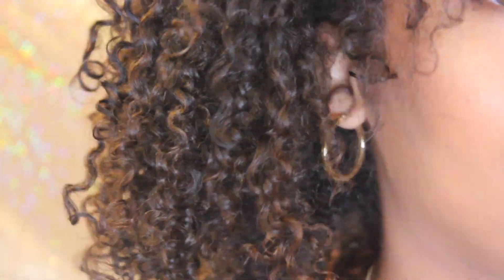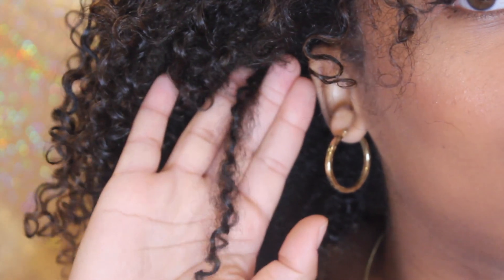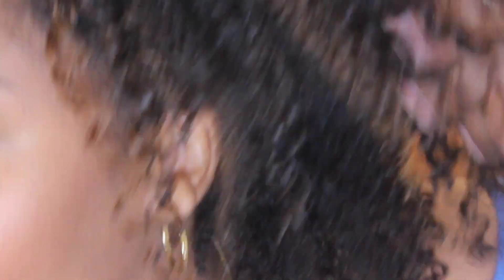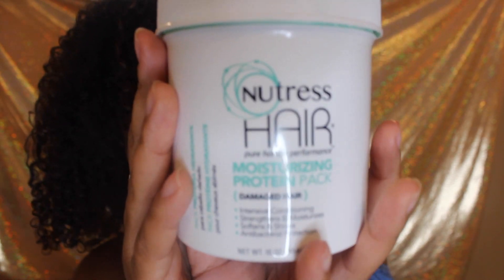Best Protein Treatment Ever - My Curls are BACK | Nutress Hair